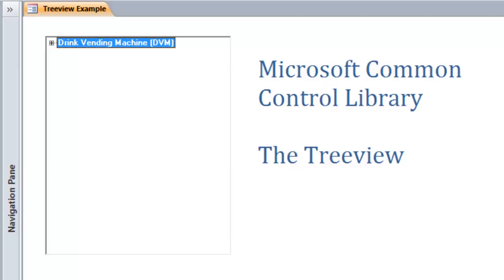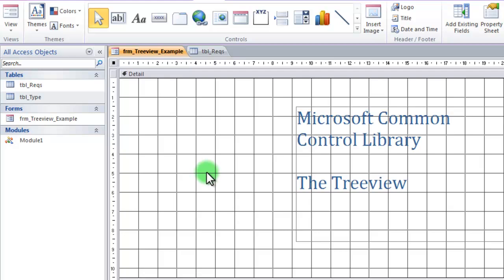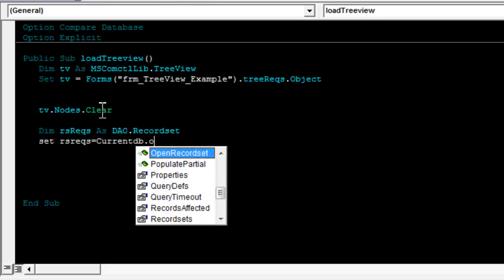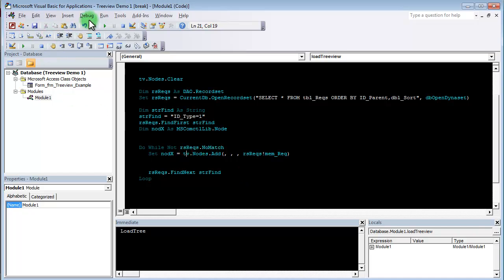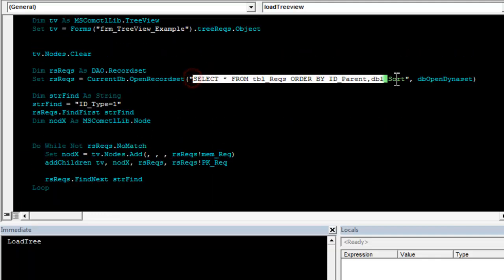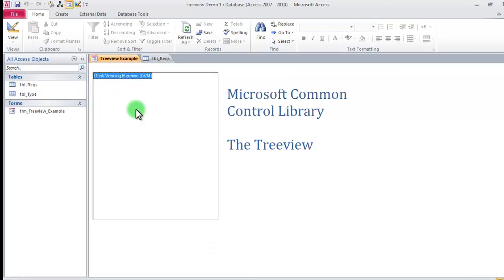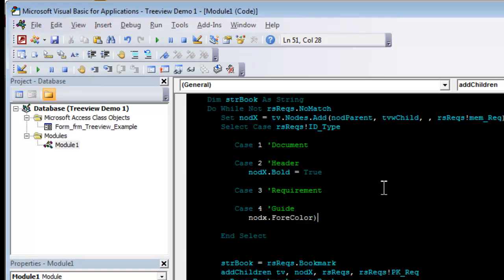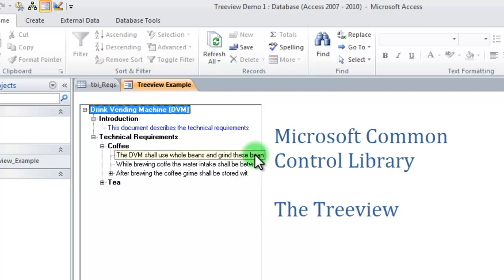Treeview in MS Access: Part 1 - The basics, loading information into the treeview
This is part 1 of a video series on how to use Treeviews in MS Access 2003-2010. (Sample code available at

Part 1 describes how to load information from a recordset into the treeview, and make small modifications to the layout.

A few people have noticed issues with regards to getting the reference set to the common control library. Usually this is set automatic when you add the active X control, however due to issues with a faulty Microsoft patch, you may need to follow the advice given in
Your results should more closely match my video.